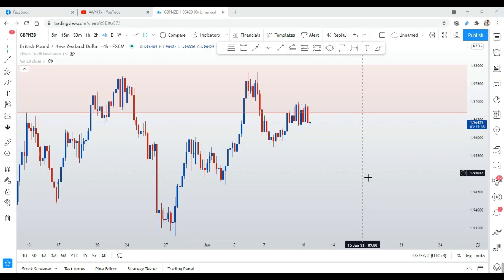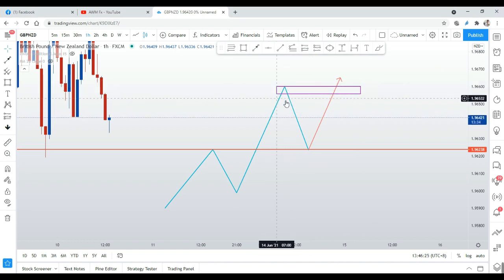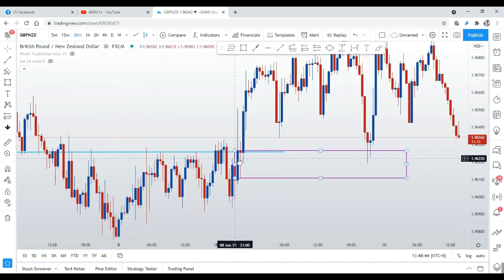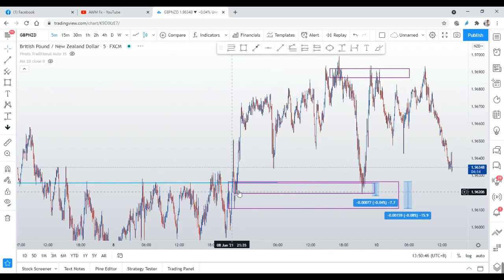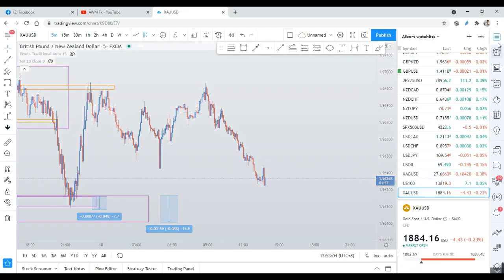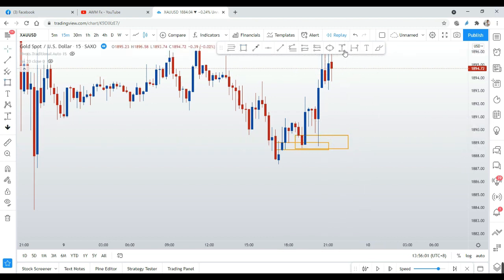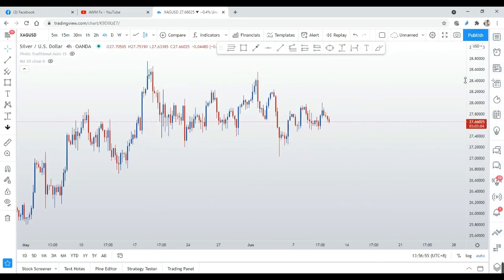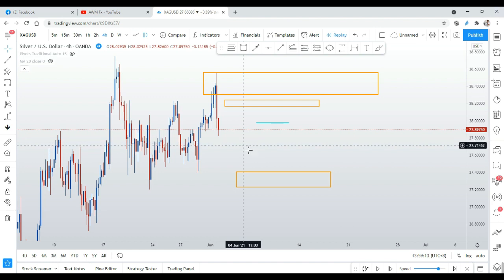K.I.S.S ( Keep It Stupid and Simple )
A simple way to identify how you enter a trade and exit a trade. There is a bonus tips at the end of this video.